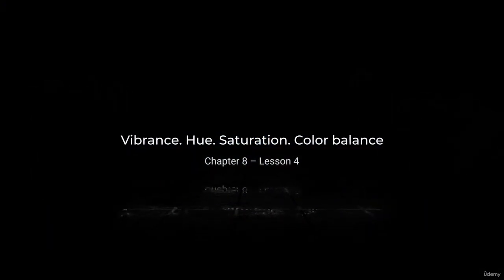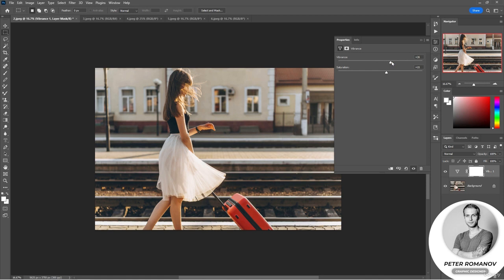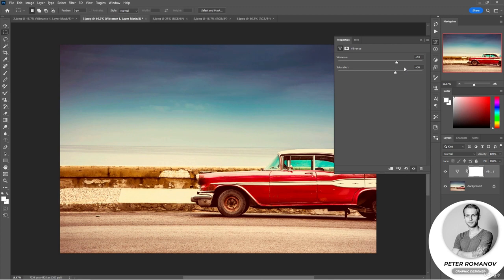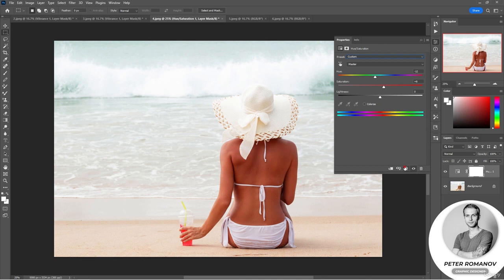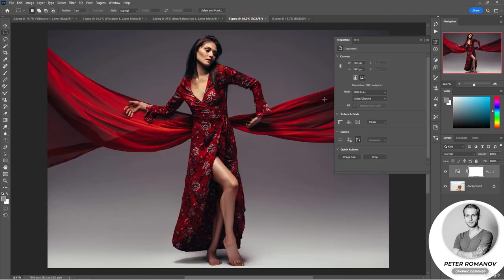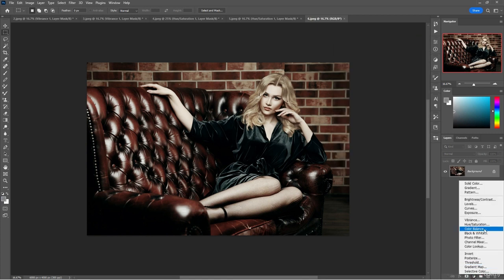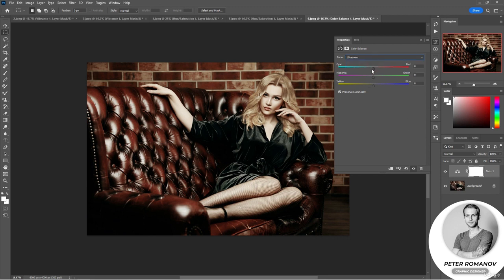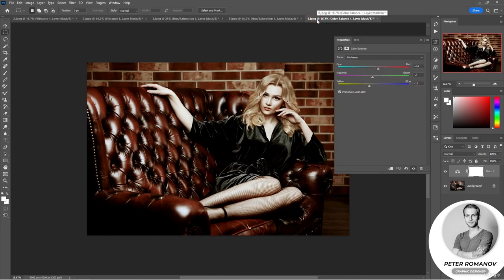Adobe Photoshop Tutorial: 51 Vibrance Hue Saturation Color balance